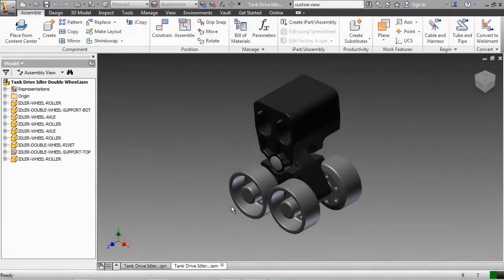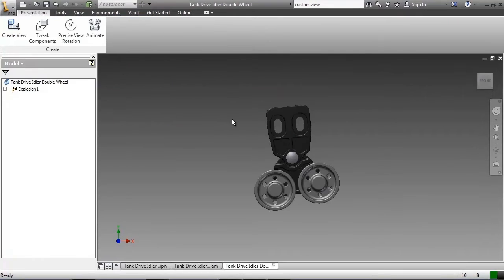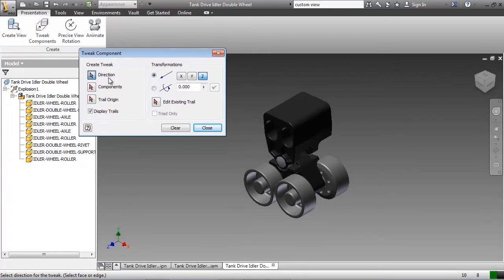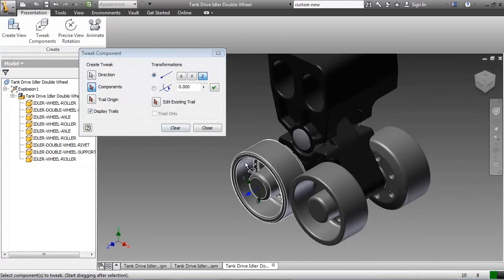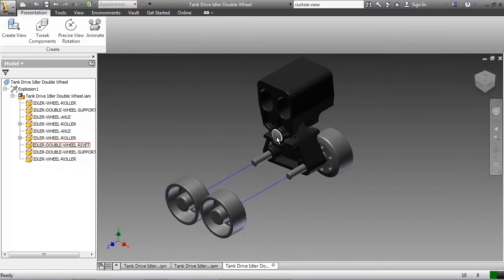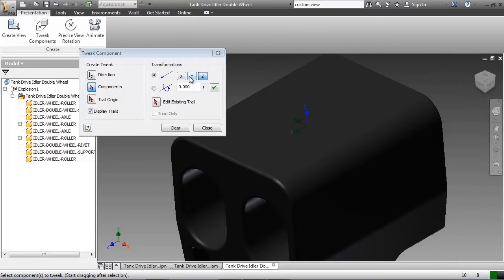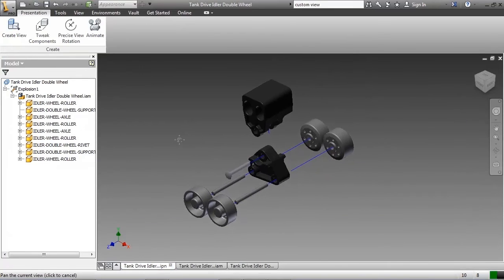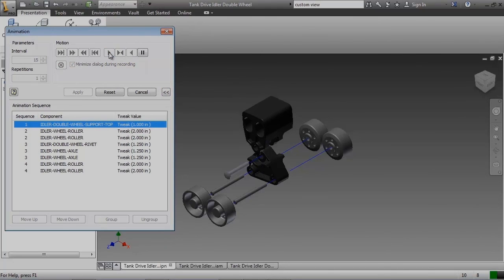Creating Presentations 1